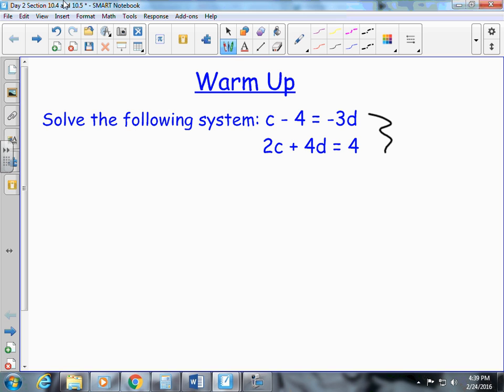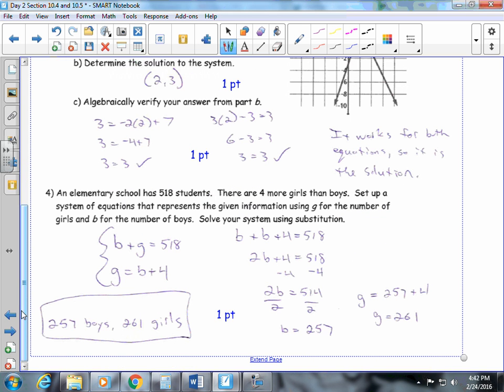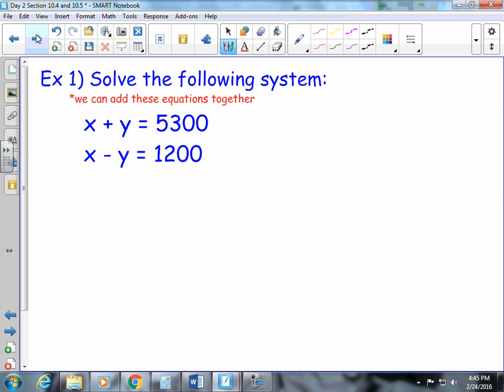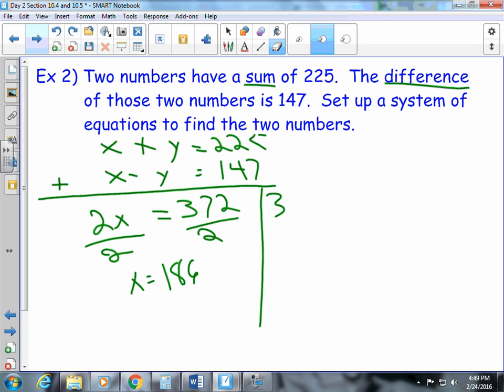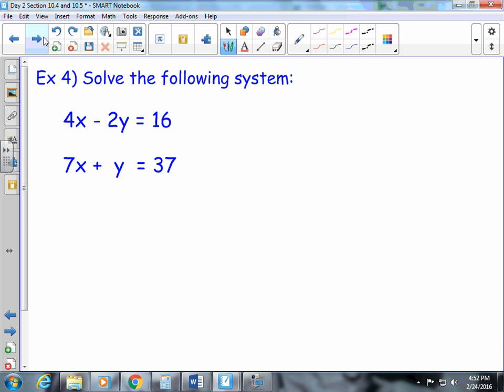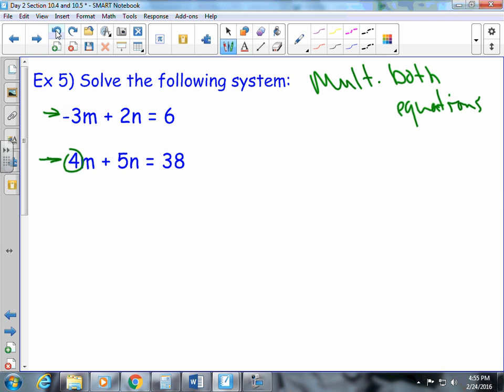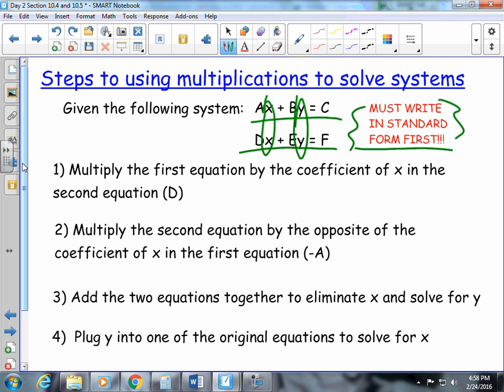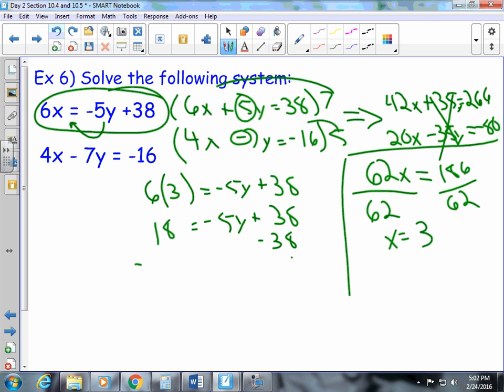Elimination Method For System of Equations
This video goes through examples displaying how to use the elimination method to solve systems of equations.